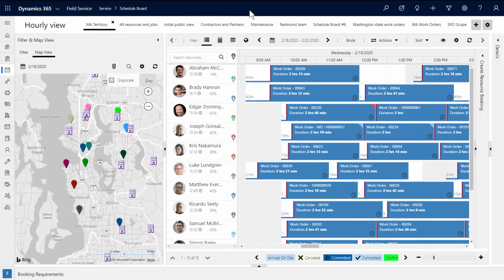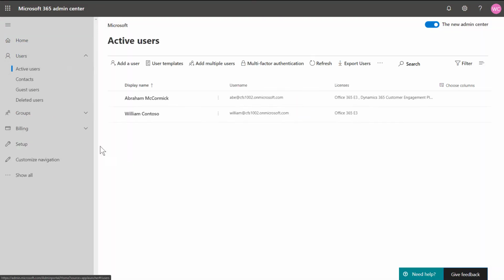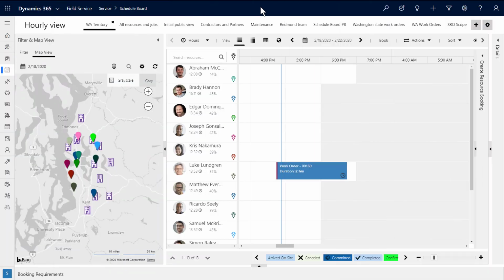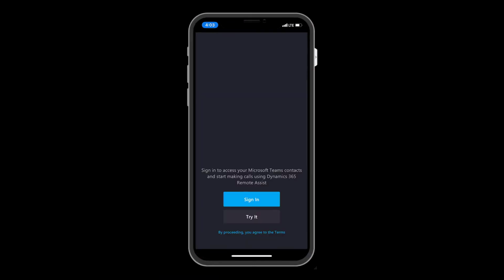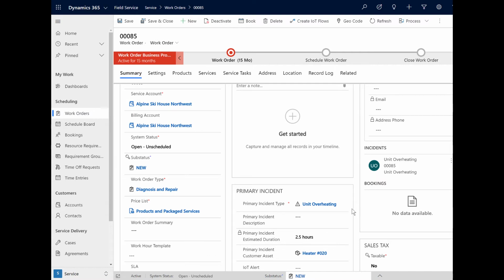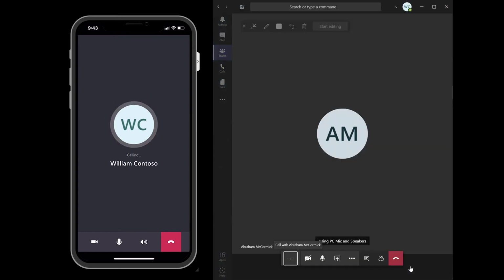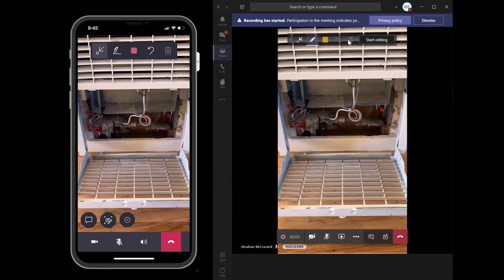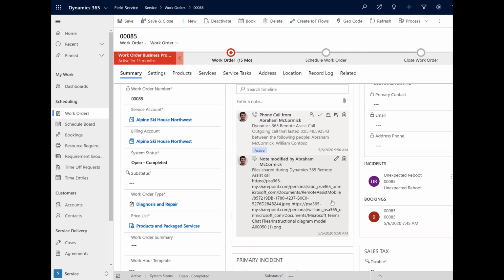Set up and use Remote Assist with Field Service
- Users and licenses - 1'02
- Set up technician - 2'56
- Sign in to Field Service Mobile - 4'03
- Sign in to Remote Assist Mobile - 4'32
- Sign in to Teams as an expert - 5'13
- Create and schedule a work order - 5'40
- Make a Remote Assist call - 6'50
- Post Remote Assist call to work order - 9'38